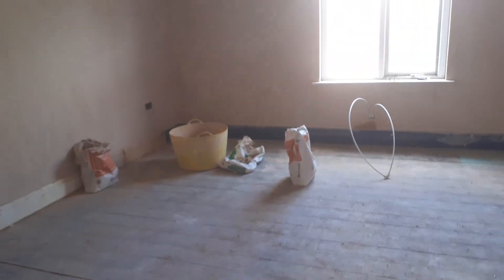progress on plastering the ceilings and walls on the *very old house*[read description]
hello again we are back at the old three story house renovating and plastering inside its all going well, but the work is in the prep so this video is just to show you were we are up to, sorry about the quality of the video filming i think the phone was having a melt down and harv *was* on his stilts ha! ha! more to come on progress of the renovation, we also are applying parex [silicon rendering] to the outside so that is to follow on after the next video on the progress on the inside.thanks for watching see you all on the next one#plasteringtheceilingsandwalls